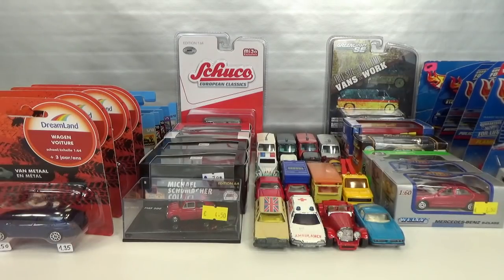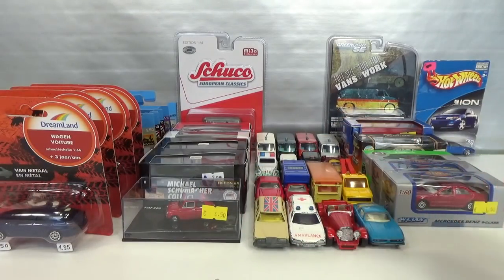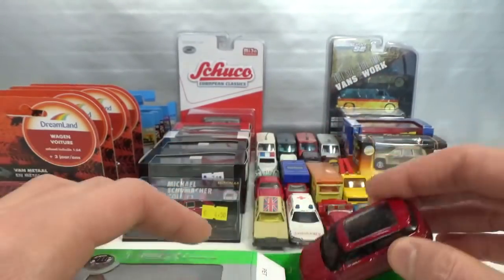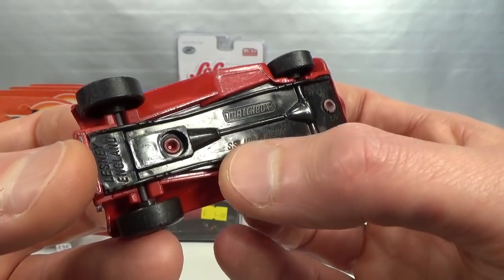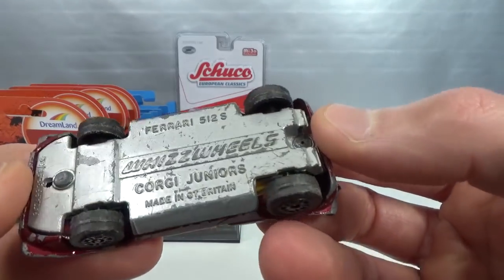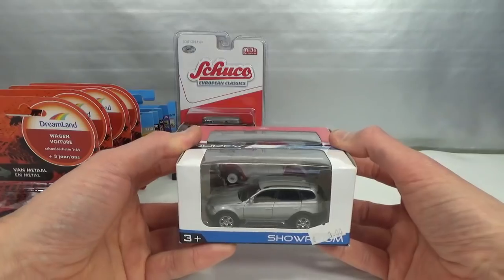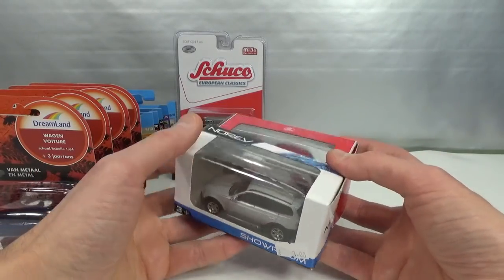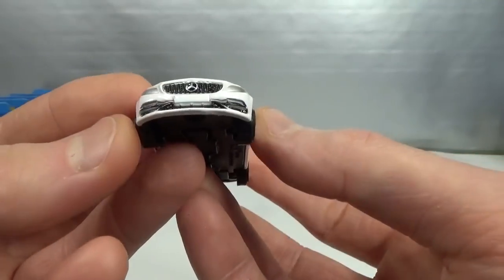Chase Report week 29 2021 part 3: Hot Wheels, Welly, Siku, RMZ City, Paul's Model Art & Greenlight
True and not-so-true 1/64 scale diecast cars.